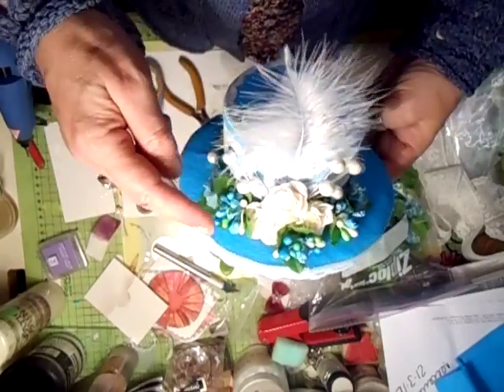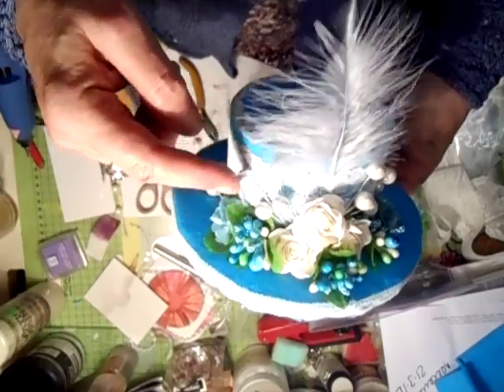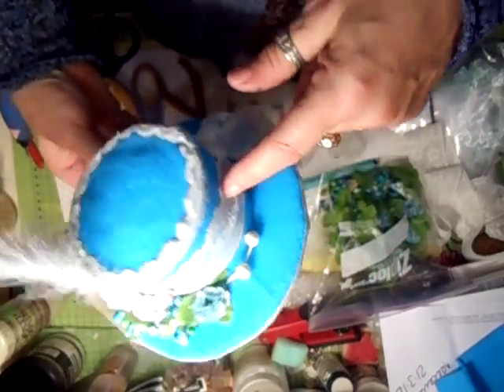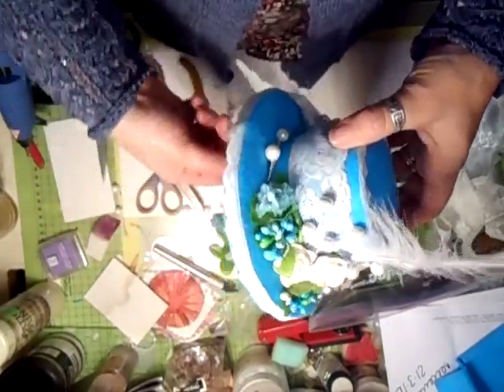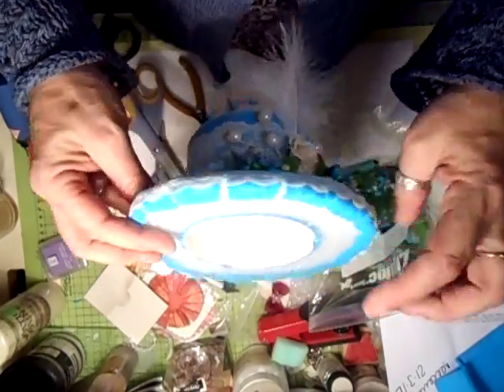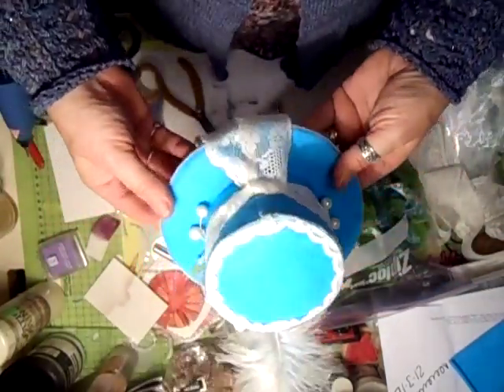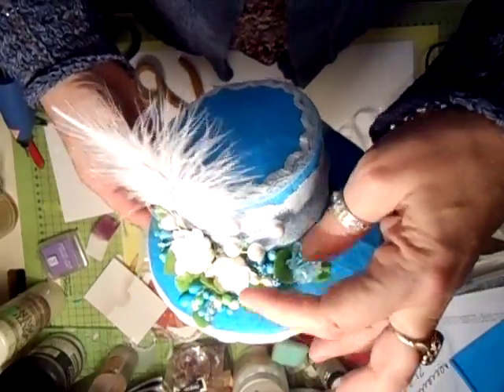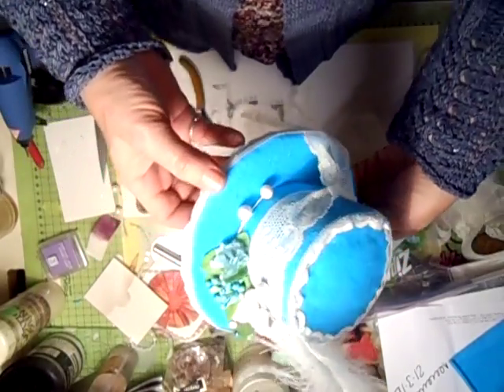Ladies Aqua Top Hat - jennings644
I have almost finished this, just wanted to let you see it as it is now :)